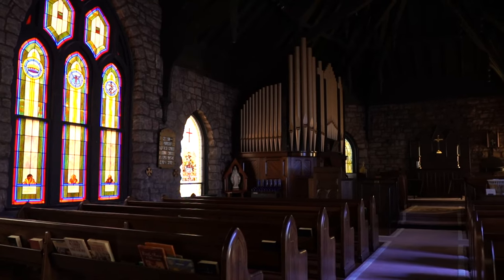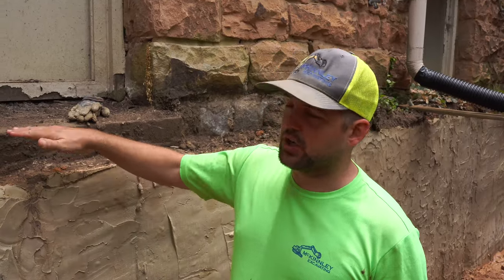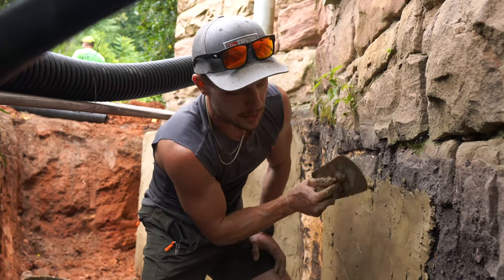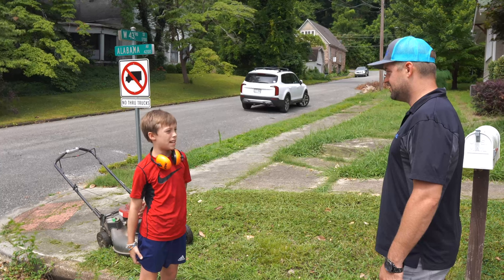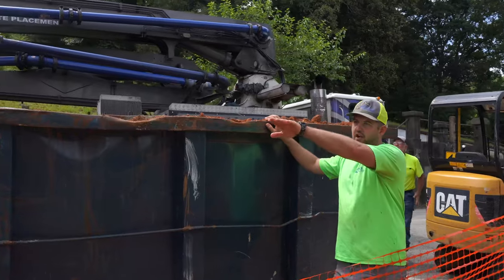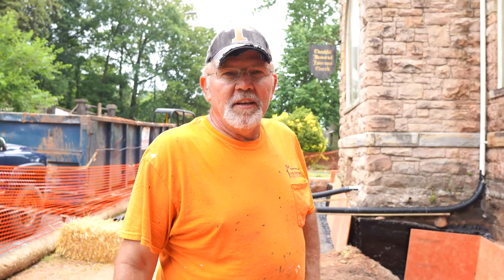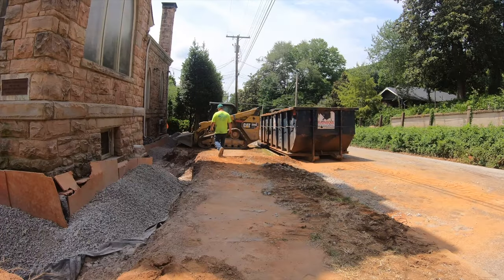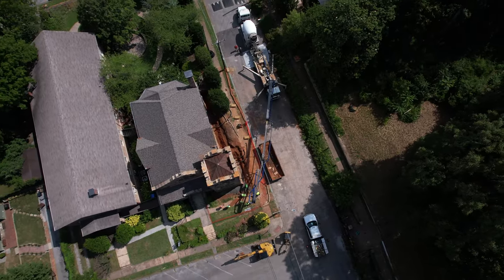Thankful Church Waterproofing | Vlog | Mckinnley Excavating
Joe and the team take on the task of waterproofing one of Chattanooga's most historical buildings. Thankful Church was built in 1906 by a man named Ed Johnson. Ed Johnson plays a significant role in not only Chattanooga's history book, but the United States history book as well. Check out this complicated remodel as well as learn some of the sad history that's behind this historic building. The remodel was lead by Chris Roth (lead foreman on the job), check this episode out as things gets fairly heated between the Mckinnley team and the concrete company!

Filmed by: Zach Allen Media